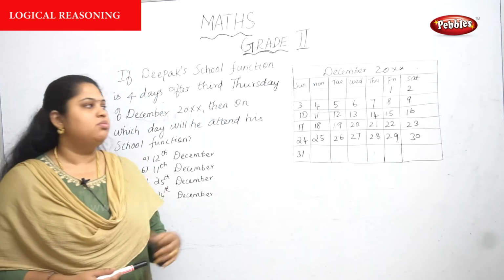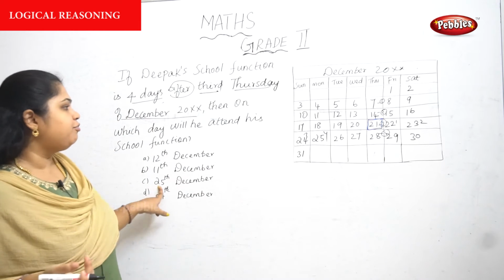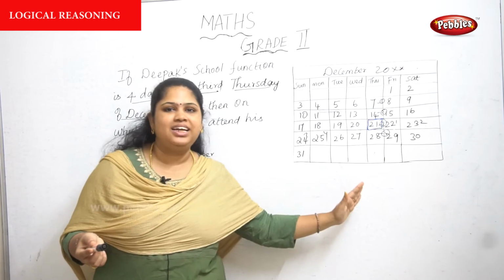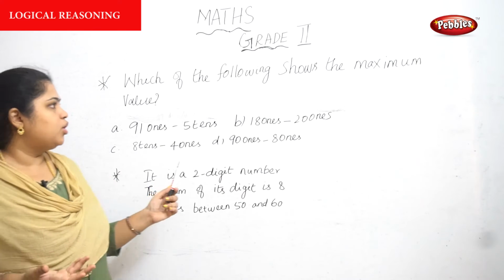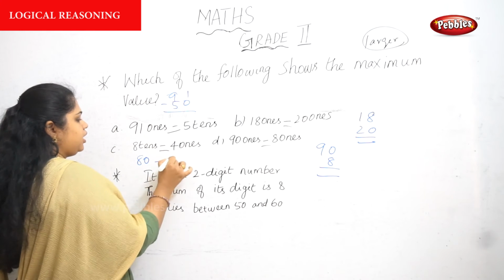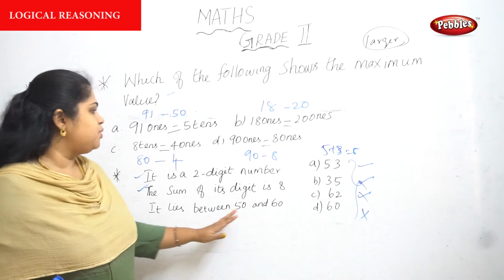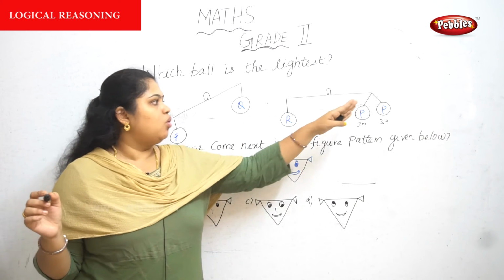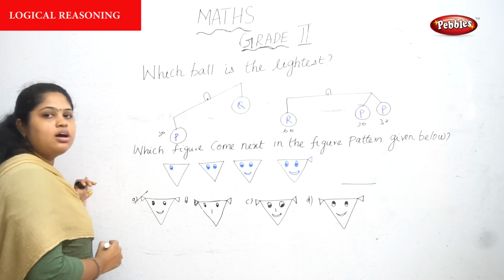2nd Std CBSE Maths Syllabus - Logical Reasoning | Cbse NCERT 2nd std Maths | 2nd Maths CBSE -32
2nd Std CBSE Maths Syllabus - Logical Reasoning | Cbse NCERT 2nd std Maths | 2nd Maths CBSE -32